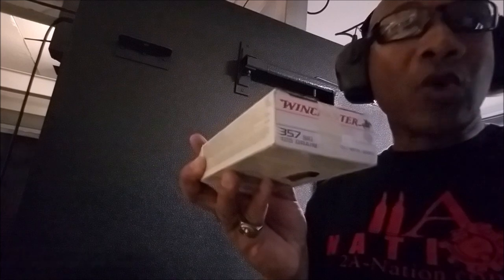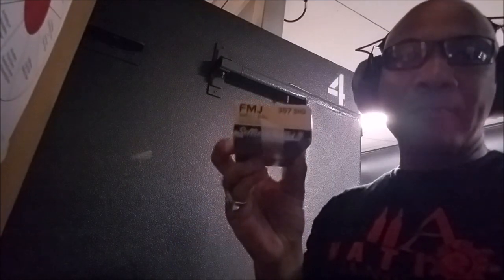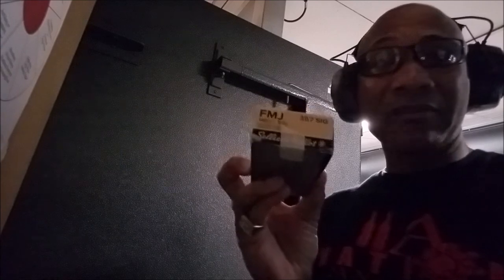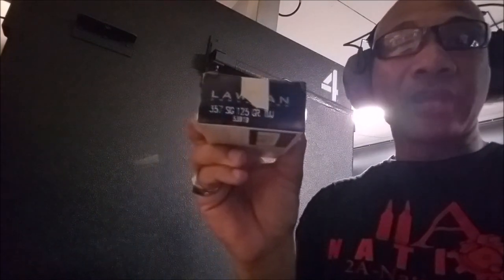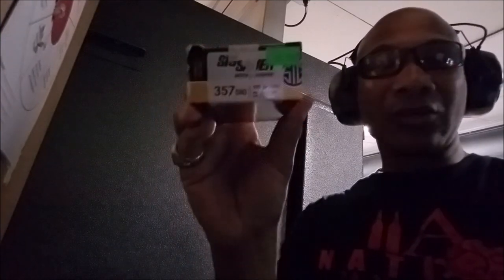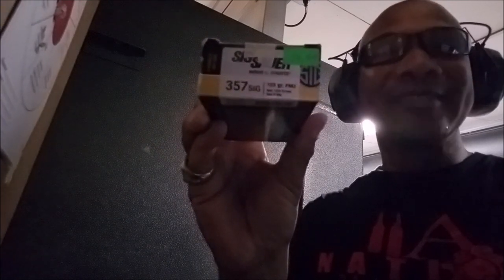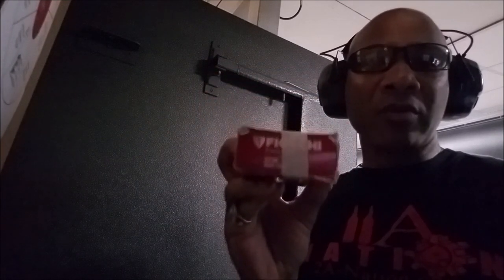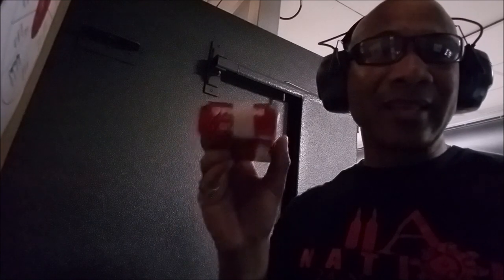.357 Sig Ammo review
Jeffrey Howell is trying out 5 different brands of .357 Sig ammo while on travel for work in Virginia Beach, VA.

BGOE is now part of The Nation. 2A-Nation that is. The all new social media website that is specifically for supporters of the 2nd Amendment. Come join the Nation Now!!!

Facebook deleted our Group once again, so we had to create another one.:
!!!All New Facebook Group!!! (yet again)